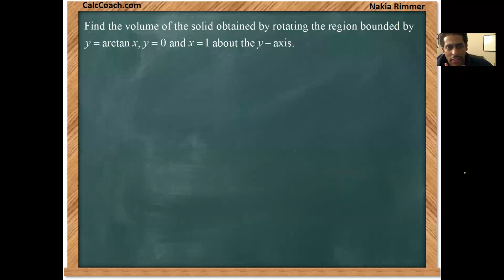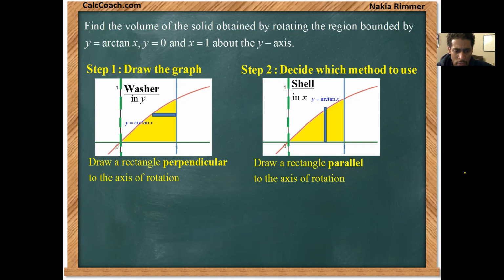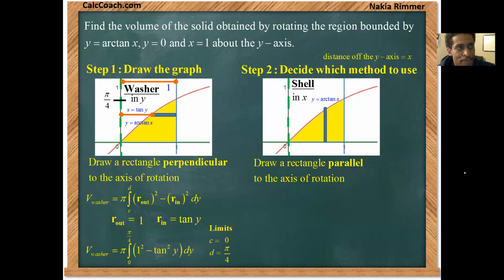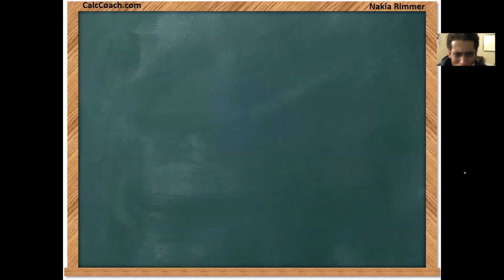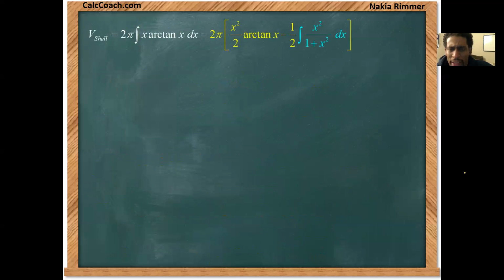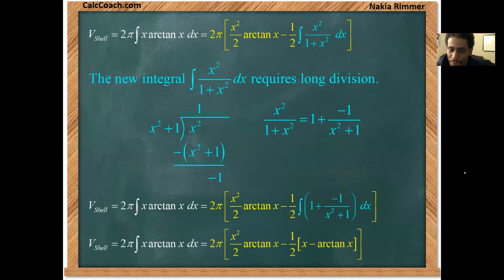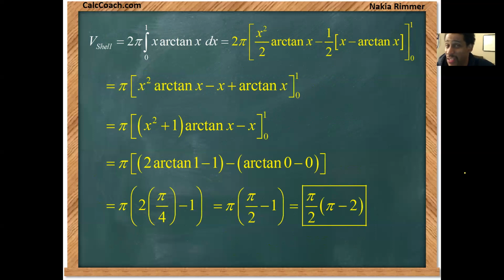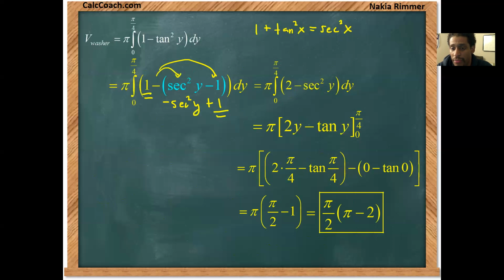Integration By Parts Video 5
This is a volume of revolution question that requires integration by parts.